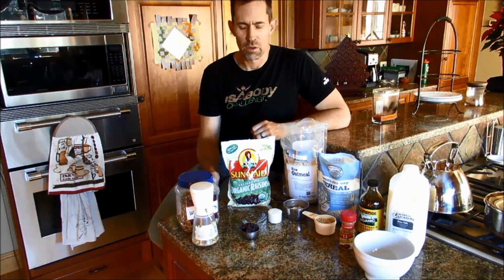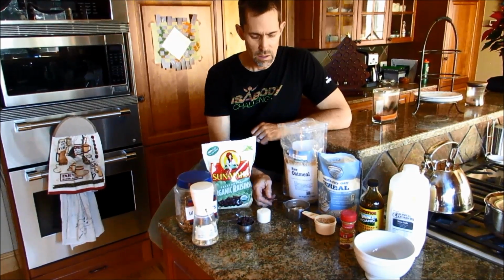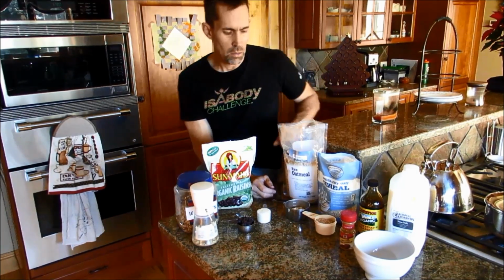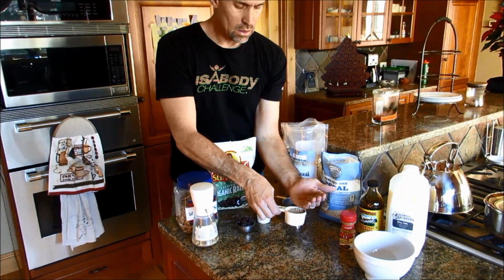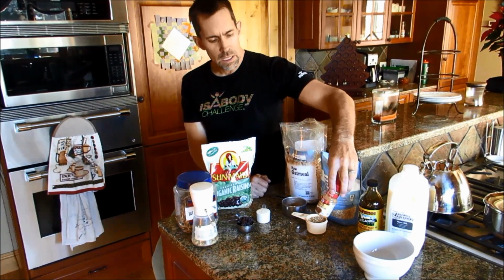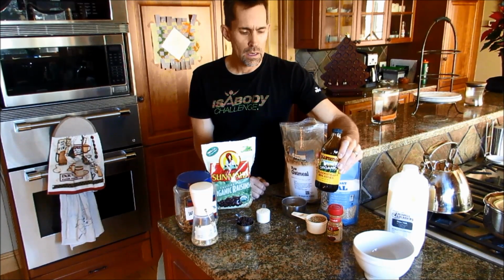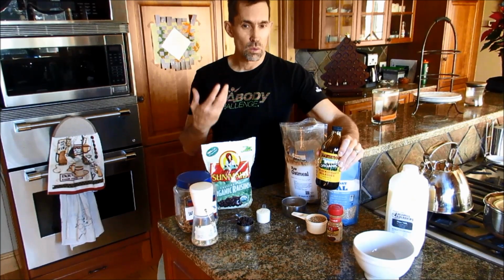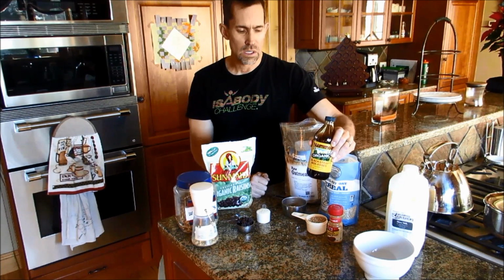Rickthescienceguy on Healthy oatmeal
Oatmeal is great for breakfast, but there's lots of variations, some healthy and others, not so much.  Learn some healthy additions to the timeless breakfast.